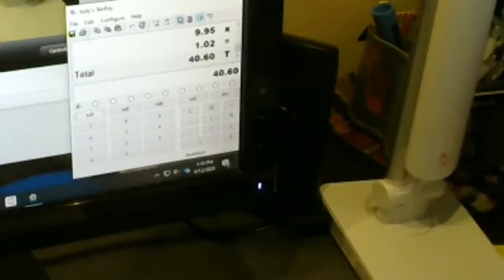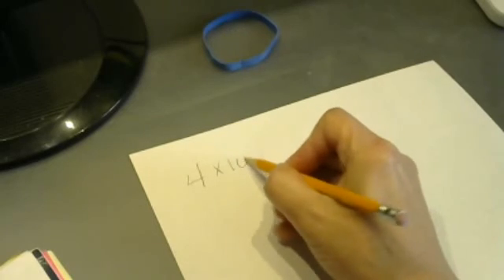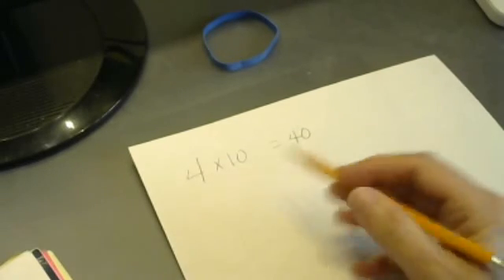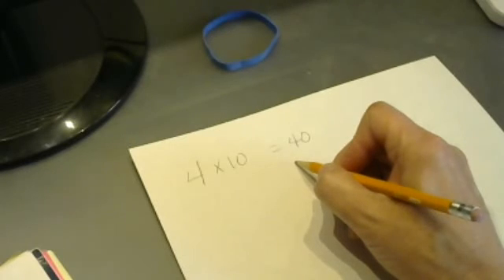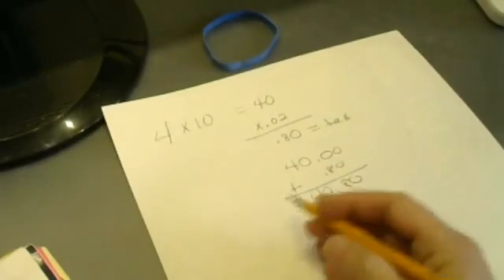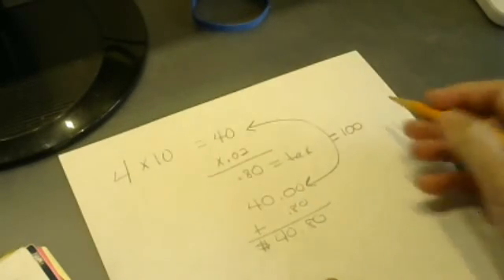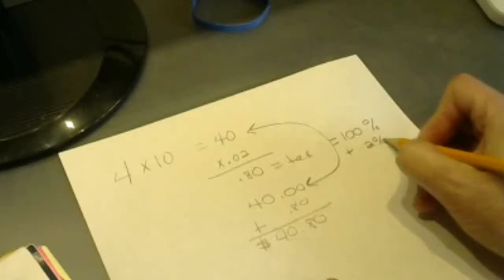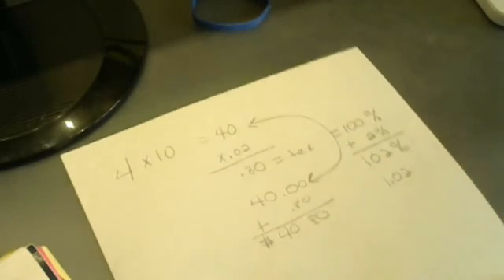9 B268 EC Lesson 9